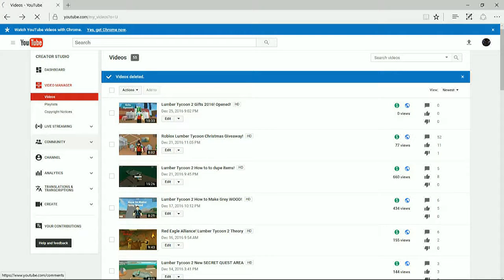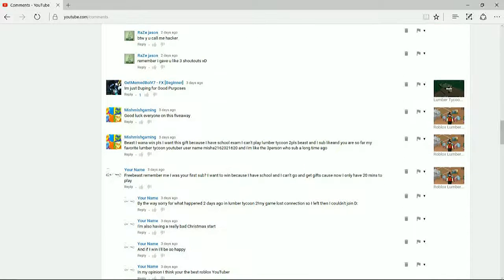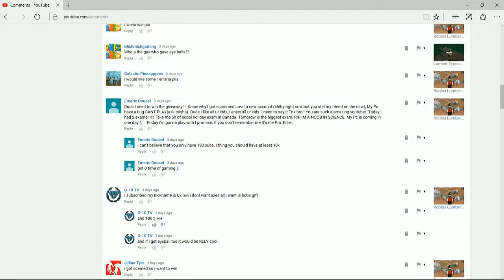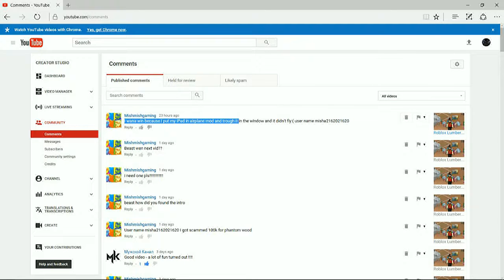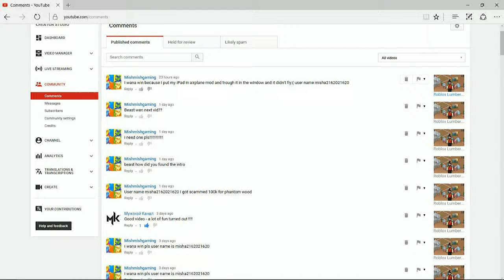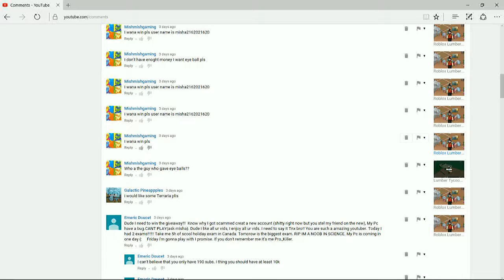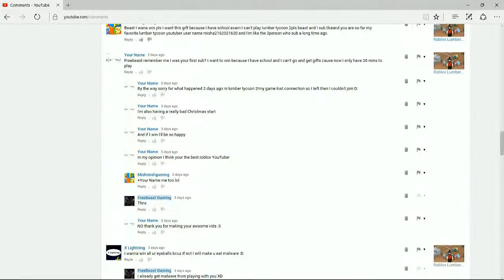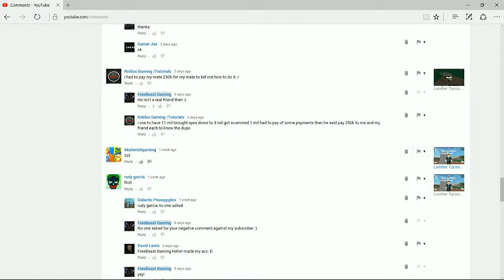CHRISTMAS GIVEAWAY! WINNERS!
Thank you all who participated in this giveaway! More coming soon.
Sorry this video was released as little late then I had planned.
Coming Up: Minecraft Pe Roleplay Ep.7